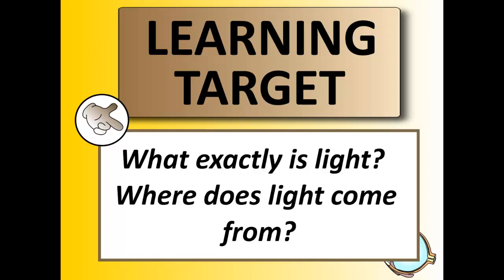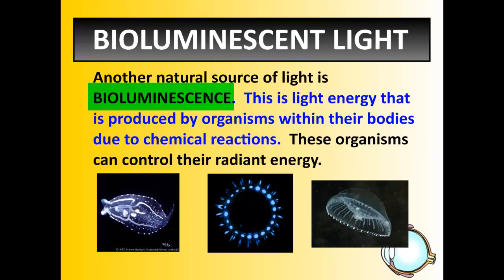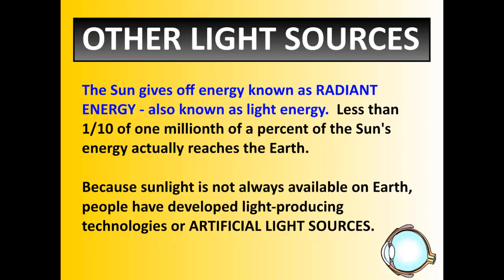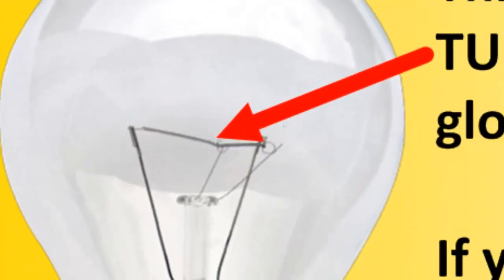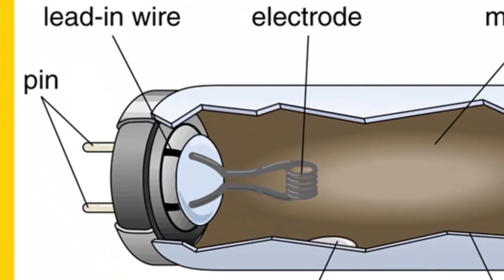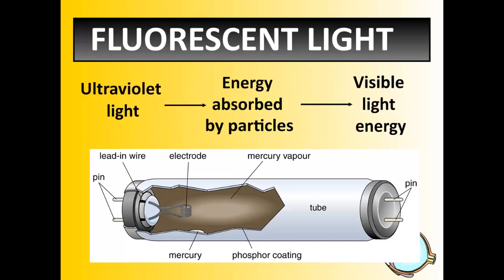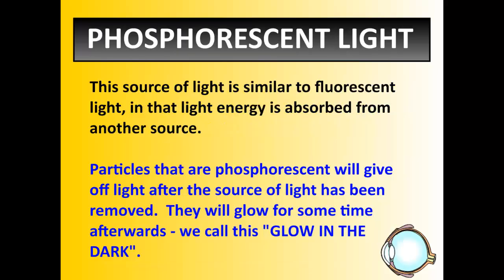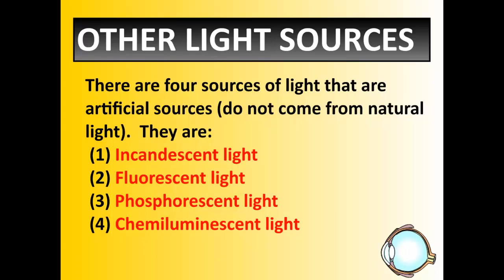Light and Optics - video 2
Refresher on the types of light and various natural and artificial sources of light.